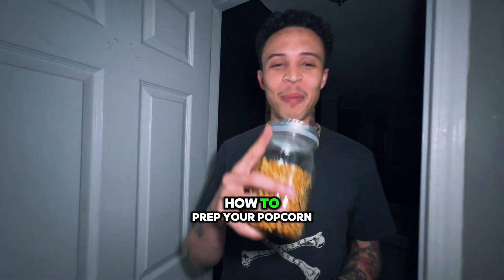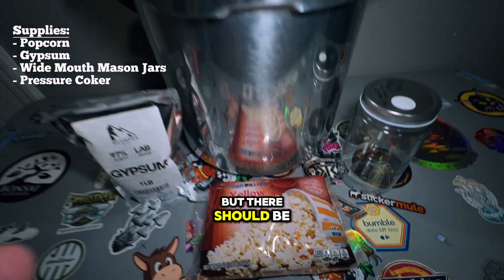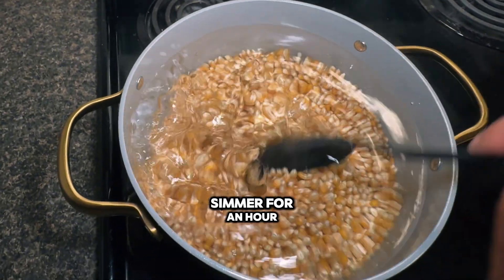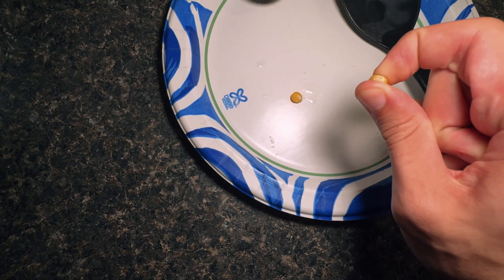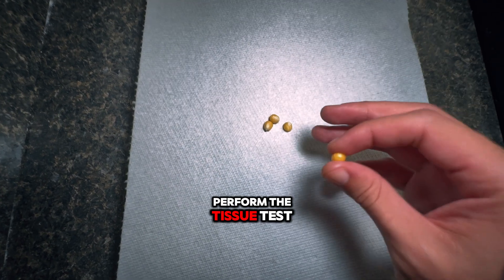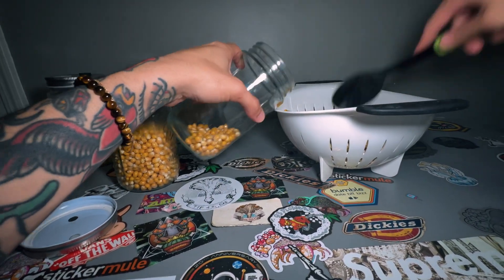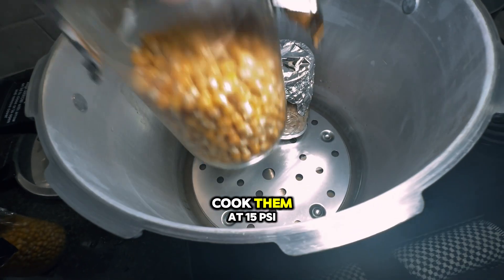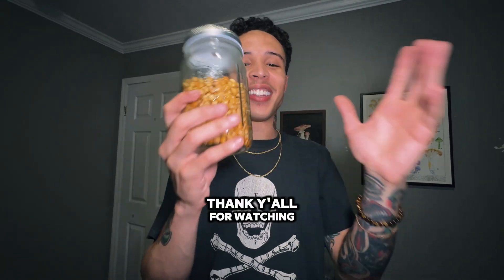Popcorn Tek made EASY!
In this video ima be showing my version of Popcorn Tek!

Want clean, reliable grain spawn without the hassle? I’ll show you step-by-step how to prepare popcorn grain spawn for mushroom cultivation. Popcorn is one of the cleanest and most accessible grains to work with, and when prepared properly, it makes an excellent foundation for strong, healthy mycelium growth.

You’ll learn exactly how to:

- Hydrate popcorn to the perfect moisture level

- Perform Tissue Test

- Prep popcon as grain spawn

Whether you’re a beginner or looking for a cleaner alternative to rye or wheat, this guide will walk you through everything you need to know to prep popcorn for mushroom growing success.

Supplies:
- Popcorn: Nearest Grocery Store
- Pressure Cooker
- Wide Mouth Mason Jars

0:00 Intro
0:15 Part I. Supplies
0:24 Part II. Popcorn Tek

What You Know by Two Door Cinema Club, License ID: O0Xvxda1qZr
If you want to use music from famous artists, try Lickd to get track credits and unlimited stock music